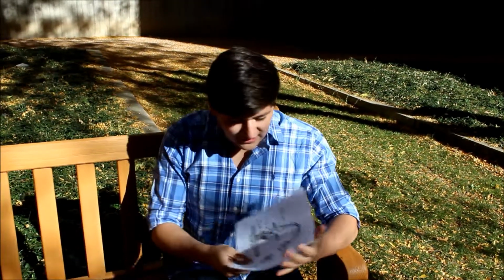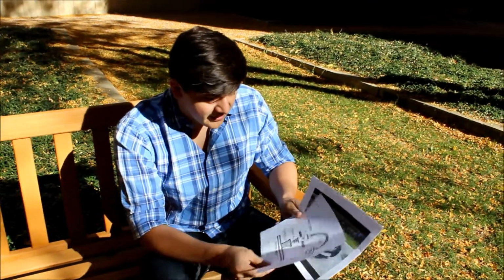Intro To Engineering Video